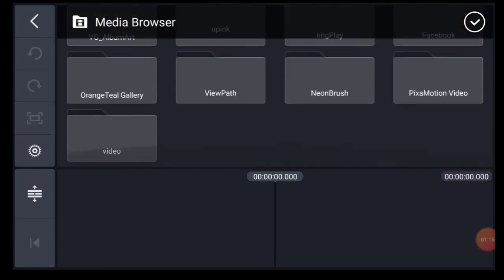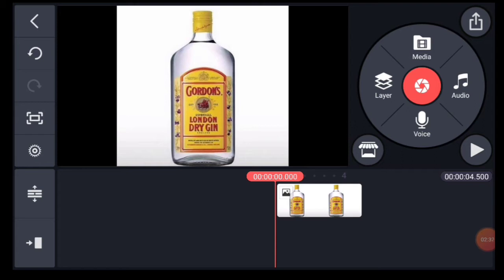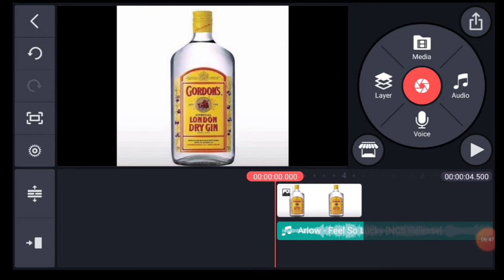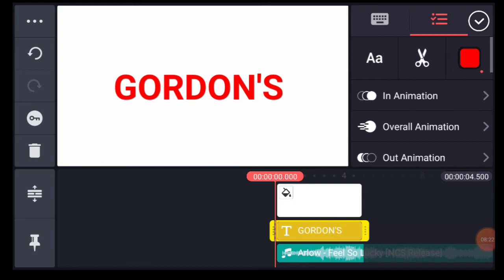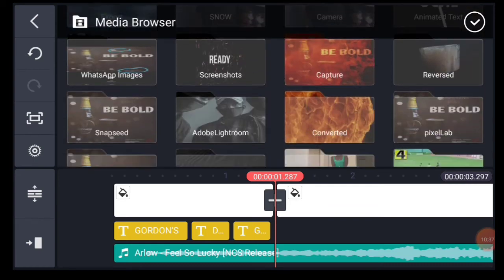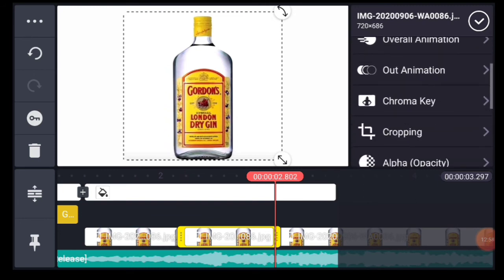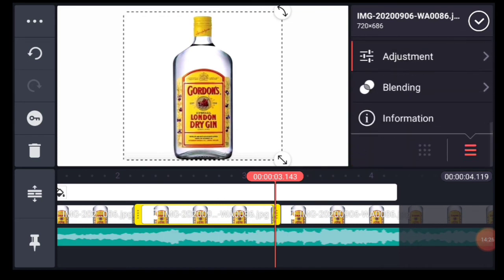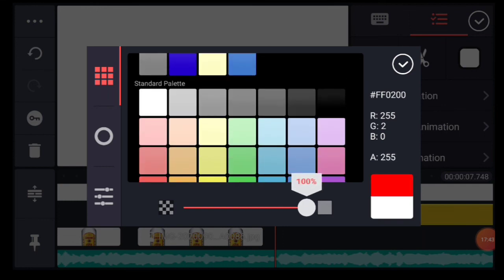HOW TO CREATE MOTION GRAPHICS FOR YOUR PRODUCT ADVERT CAMPAIGNS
In this video I will be taking through the process of how I was able to create an ad campaign for a brand using my phone.